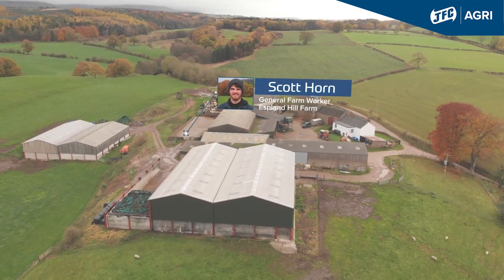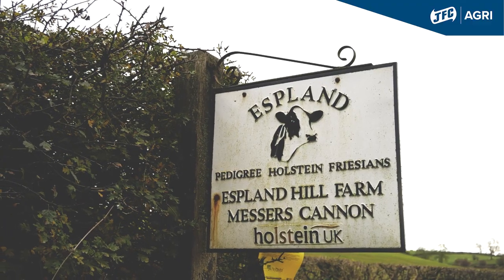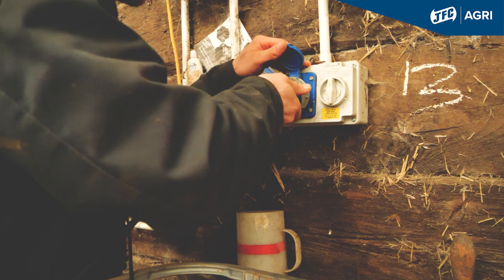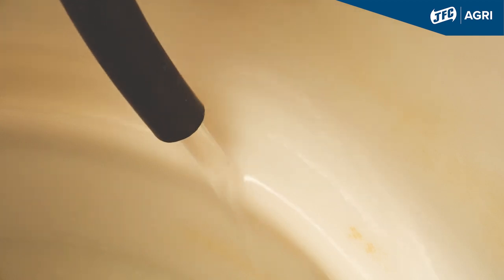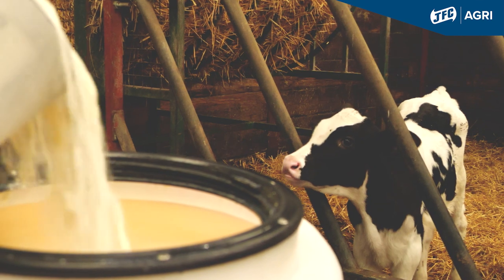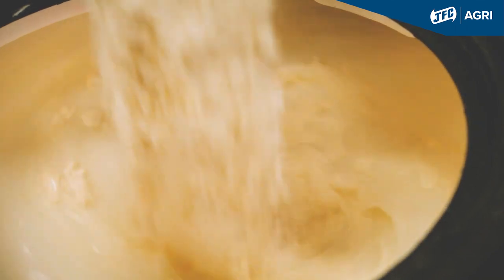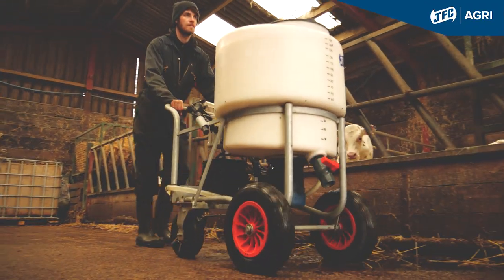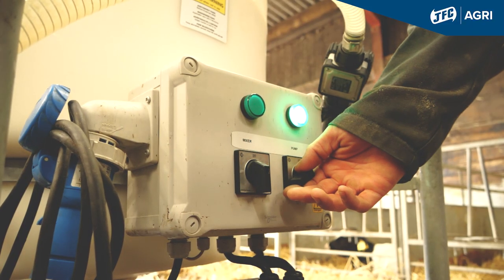Scott Horn Milk Kart Testimonial - JFC Agri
Dairy Farmer Scott Horn talks about his experience to date with the JFC Agri Milk Kart.

Our Milk Kart significantly reduces time and labour compared to manual mixing. It is suitable to transport up to 170 litres of whole milk or liquid milk replacer around the farm for feeding a large number of calves.  Fitted with braked, castor swivel wheels (10") on the rear to provide maximum manoeuvrability and non-corrosive plastic rimmed front wheels.

Our Mixer & Pump Milk Kart features a high output pump that dispenses up to 36 Litres/min and 7,500 Litres on a single charge (44 x 170 Litre fills). The pump is mounted directly to the frame and housed with the battery in a protective case. The 170 L Milk Kart is capable of mixing a 20kg bag of milk replacer in just 4 minutes feeding 56 calves with ease (3 Ltr per calf). The mixer provides a smooth blend through vortex-enhanced mixing, which eliminates the separation of nutrients and/or foaming of milk. The mixer motor works on a 16amp plug and the kart comes with a charger that connects to the side of the battery housing for easing charging.

This model eliminates the need to lift heavy buckets over gates and barriers helping to reduce the physical stress on the body and significantly reducing time and labour compared to manual mixing.